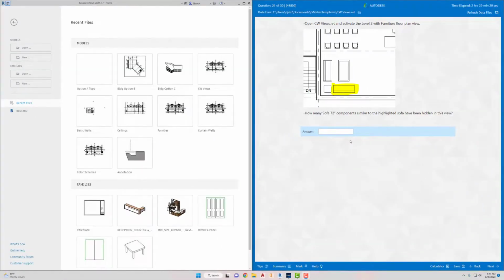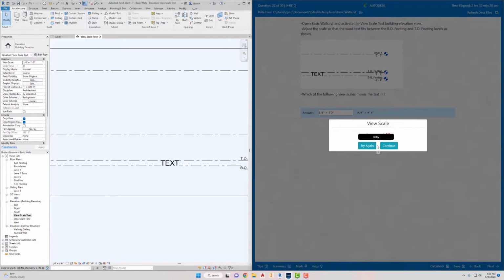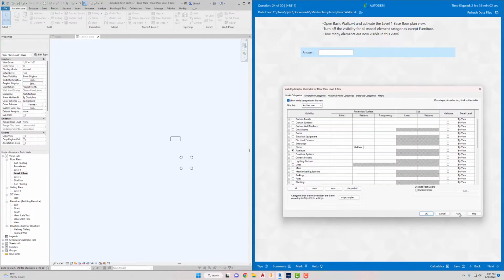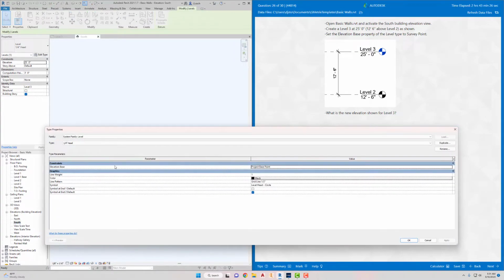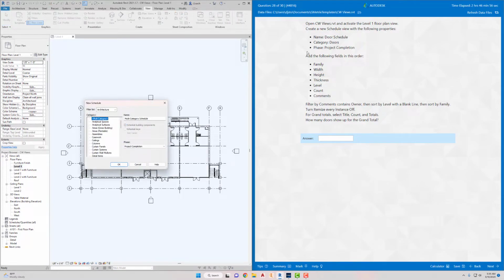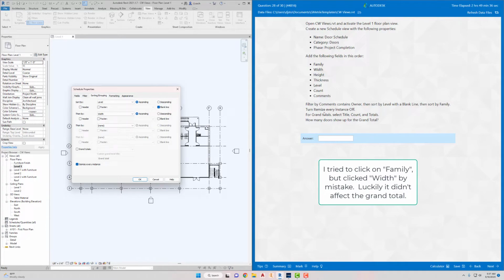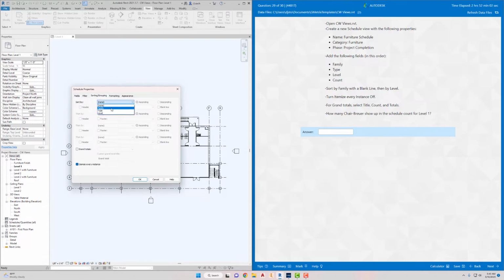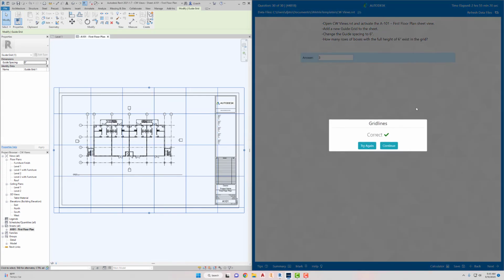GMETRIX AUTODESK REVIT CERTIFIED USER - PRACTICE EXAM #2 (QUESTIONS 21- 30)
00:00 Intro
00:14 Reveal Hidden Elements
01:26 Change the View Scale
03:37 Change the Detail Level
04:31 Modify Visibility Graphics (VG)
05:56 Modify the Cut Plane Height (VR)
06:59 Create a Level and set the Elevation Base Property
08:26 Duplicate a View
09:39 Create a Door Schedule
14:03 Create a Furniture Schedule
16:41 Add and change spacing of sheet Guide Grids